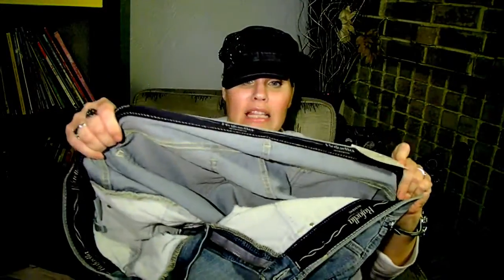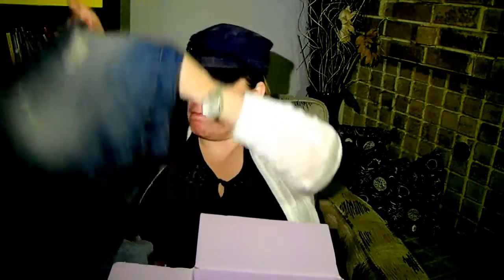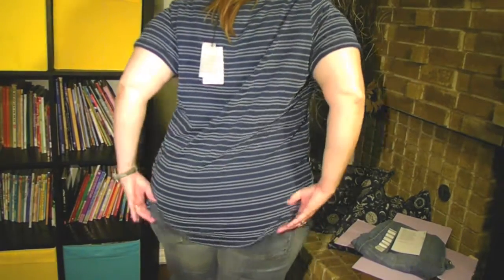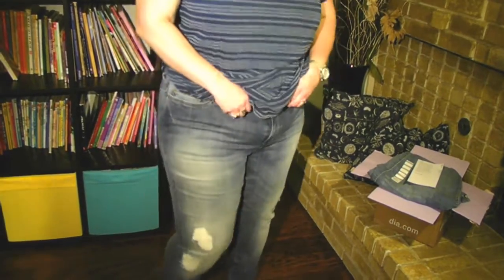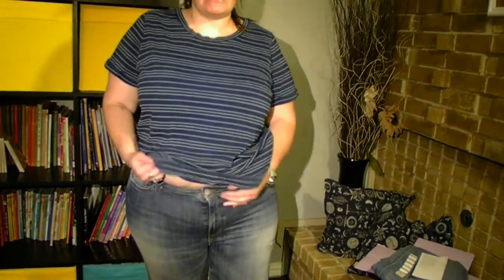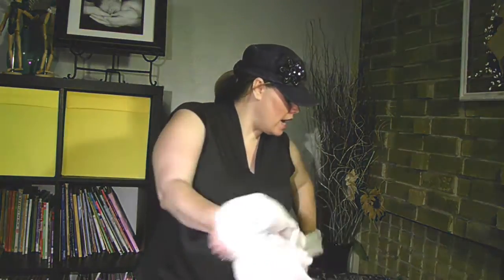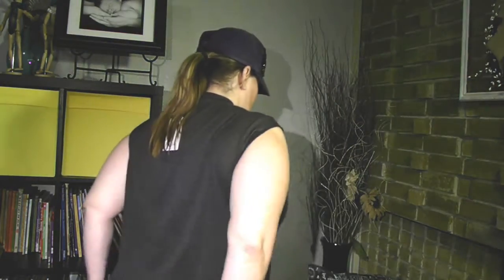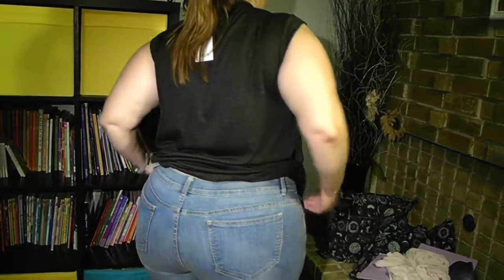Dia & Co - Subsciption box for Curvy Gals! Unboxing and Try-on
Hi... Dia&Co is a mail order clothing subscription for curvier gals. You can set up how often you would like a box (every 2 weeks, once a month, skip a month, every season, or decide as you go. You can also pause the service when you rate your items. You get 5 items in a box from your own stylist who looks over your profile. You can also, request certain items. It is $20 for a stylist to style you. If you keep nothing in your box, you lose that $20. :( If you keep 1 item, you get your $20 credited to you on that item. If you keep everything in the box you get the $20 and 25% of your entire box. Dia&Co also, price matches!! If this sounds like you, click on this link to sign up and I could get a $20 styling credit!!

Items in my Box:
Junarose/ Carly short sleeve shirt/blue/1x  $45 (found it for 32, but not in my size. =returned)
B. Curvy/cerise pleated knit tank/black/1x  $44 (exact price in stores=KEPT and LOVE)
B. Curvy/shakira cardigan/pink/1x  $74  (Loved, but to pricey=returned
Junarose/pamela jeans/denim/18 $89 (great color! poor fit! price matched $72, but returned)
Rafaella/evelyn denim cuffed capris/blue/18  $72 (LOVE! price matched $44= KEPT and have them on NOW!